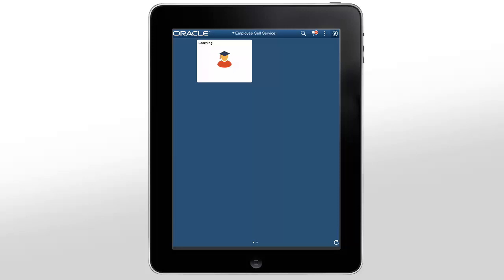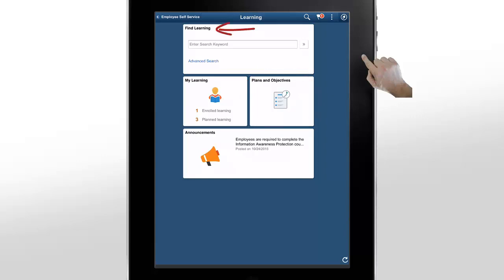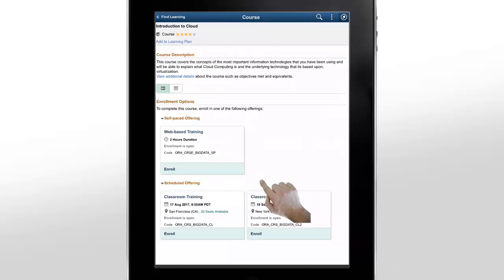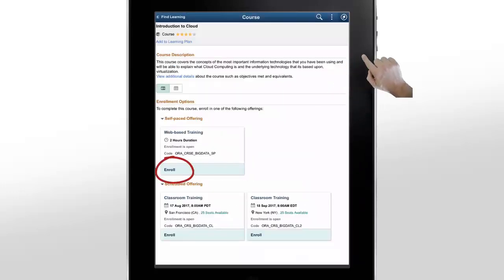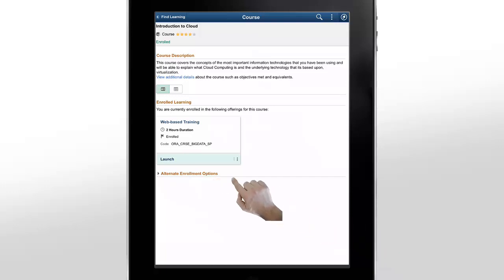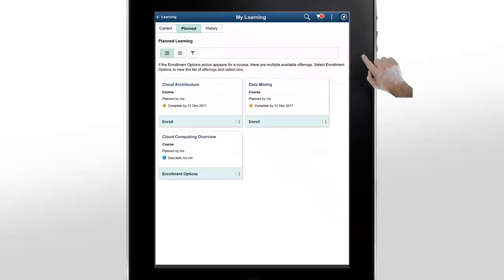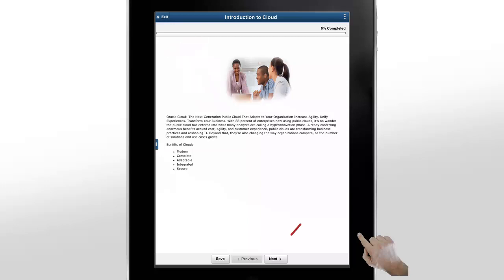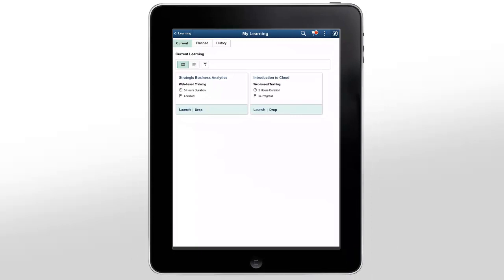PeopleSoft Fluid Mobile Learning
The PeopleSoft Fluid Learner Self Service page provides a Learning dashboard that enables your learners to easily search for courses from the learning catalog, enroll into courses of their choice and track their progress.